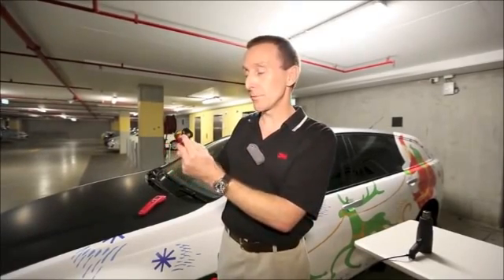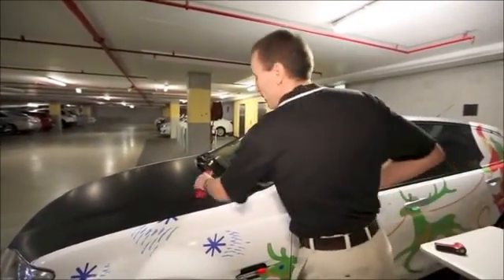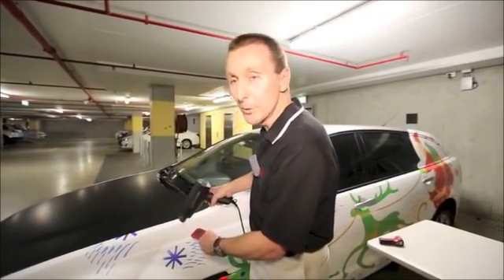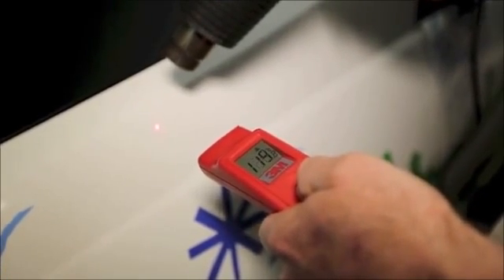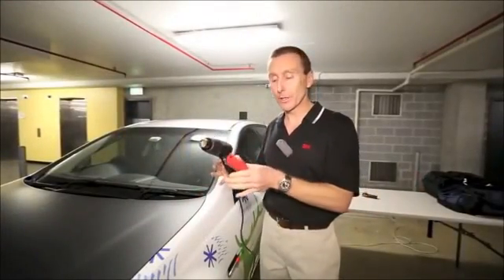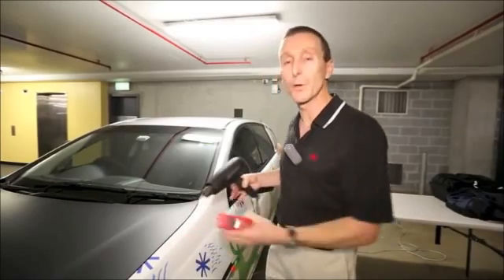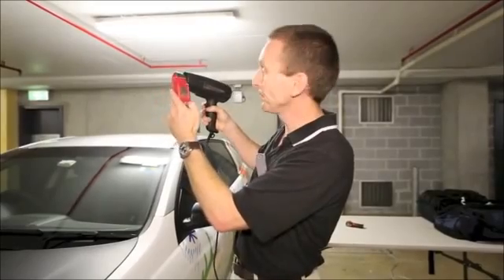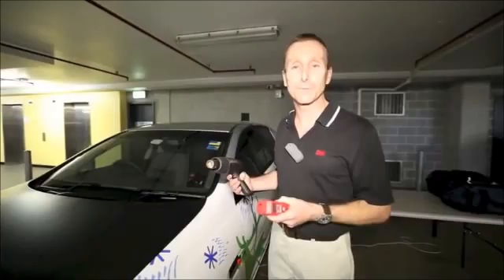How to use a infrared thermometer to measure surface temperature by 3M